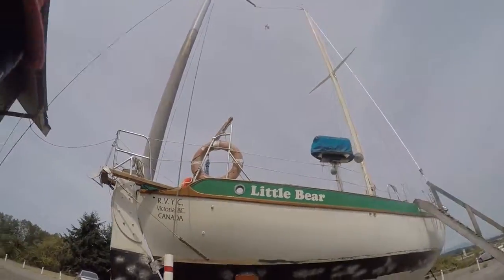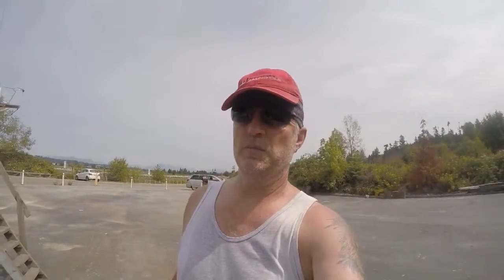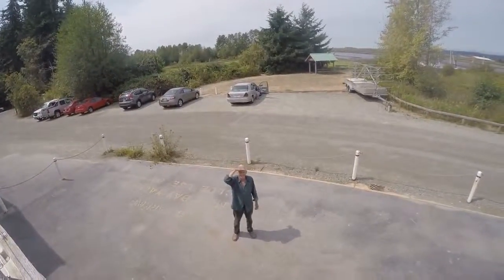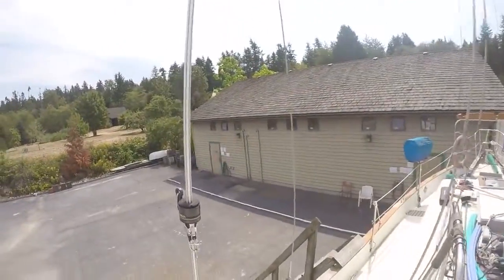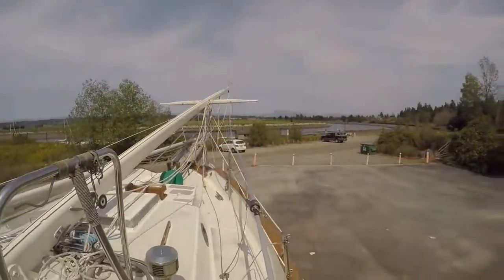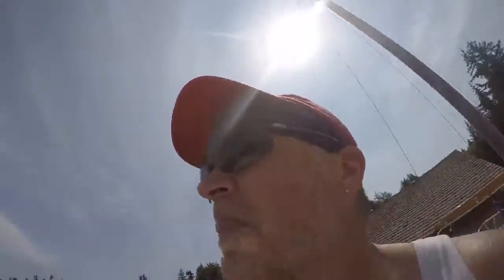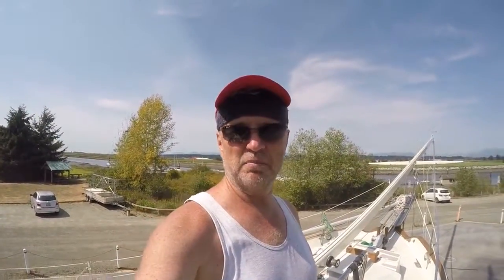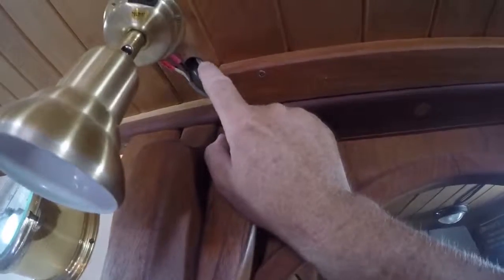Little Bear gets Stripped: Vlog #22.5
Part two of the initial dis-masting video.